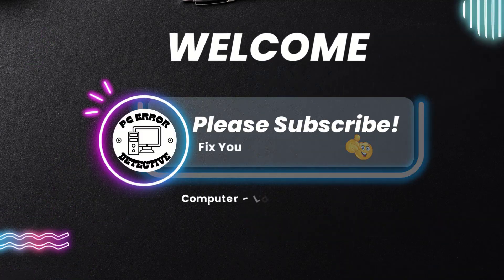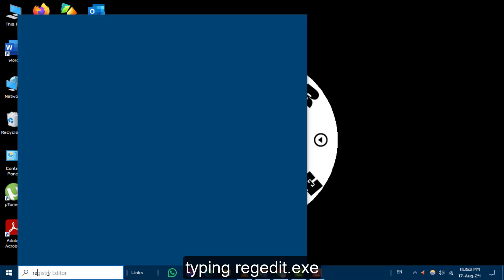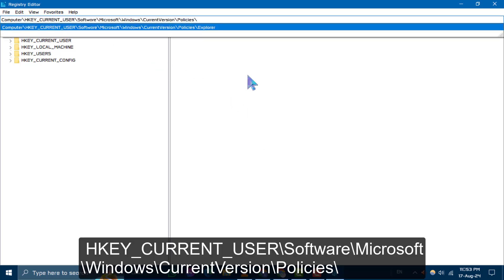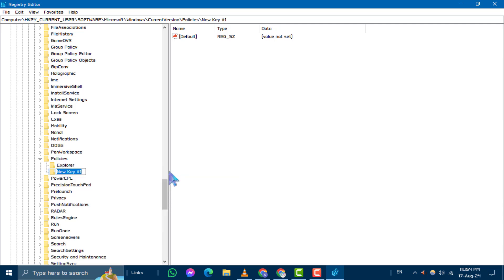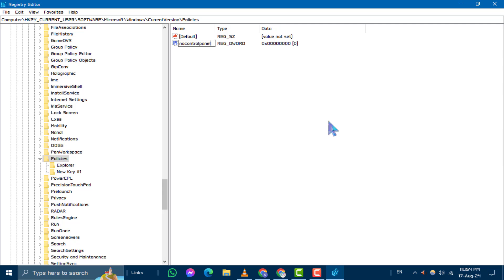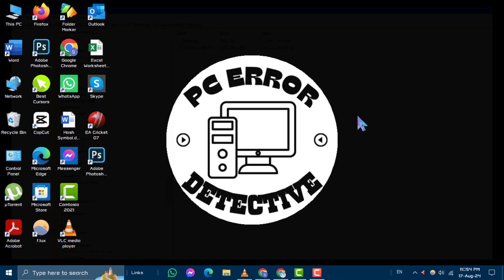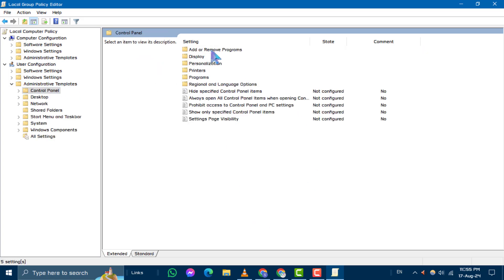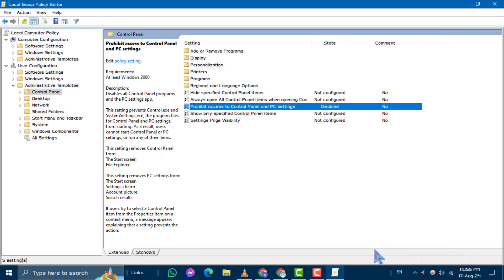How to Fix Settings not Opening in Windows 10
If you're unable to open the Settings app on your Windows 10 computer, it can be a real hassle. This common problem can disrupt your ability to customize your system or make necessary updates. In this video, we’ll discuss what might be causing the issue and guide you through steps to get the Settings app working again.

- Windows 10 settings won’t load fix
- Troubleshoot Windows 10 settings app
- Unable to access settings Windows 10
- Windows 10 settings app error fix
- Resolve settings issue Windows 10

The Commands are: \HKEY_CURRENT_USER\Software\Microsoft\Windows\CurrentVersion\Policies\ ,  “gpedit.msc”